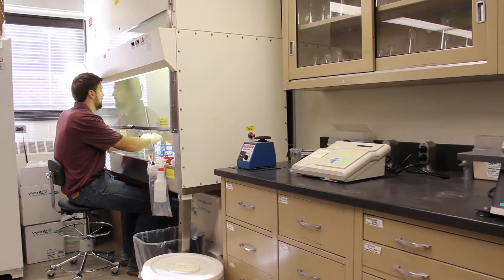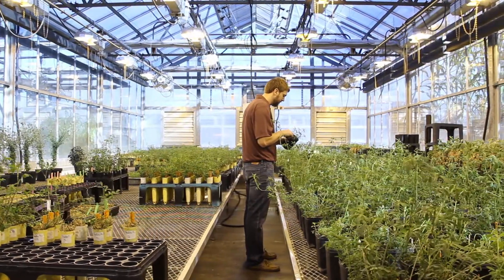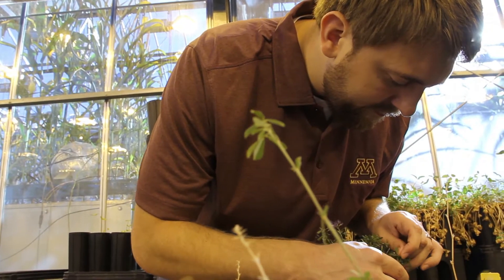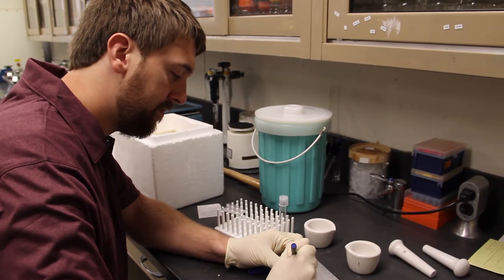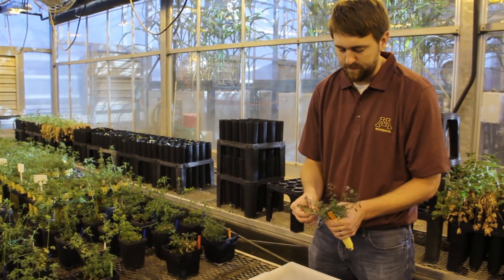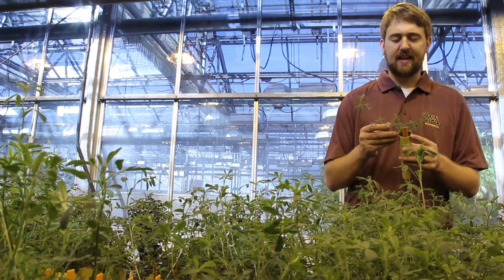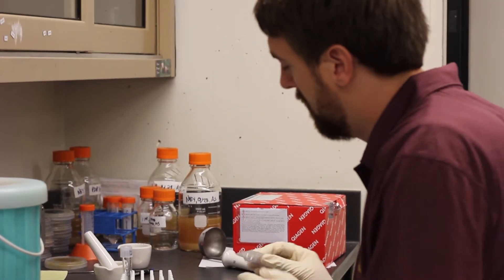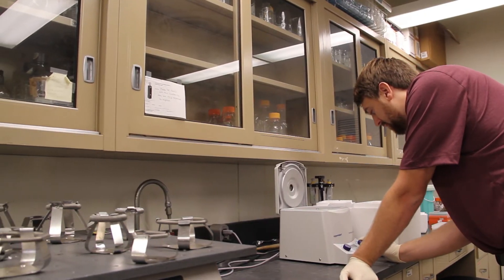My Plant Path: Graduate Student Andrew Sathoff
Originally wanting to be a doctor as an undergraduate, Andrew Sathoff's interest in plant physiology and disease eventually led him to Plant Pathology where he hopes to learn the skills necessary to pursue a career as a college professor.